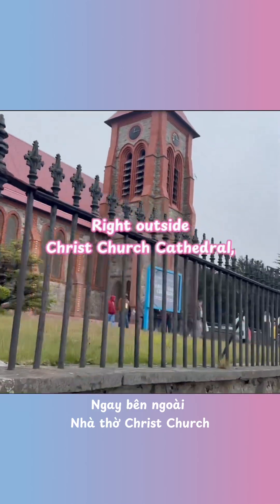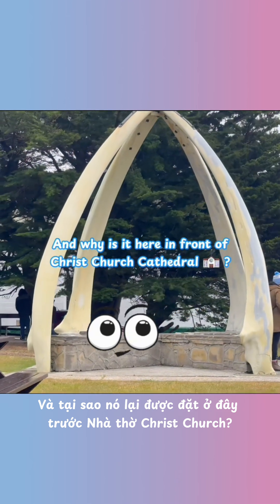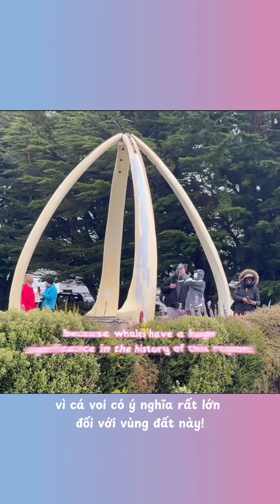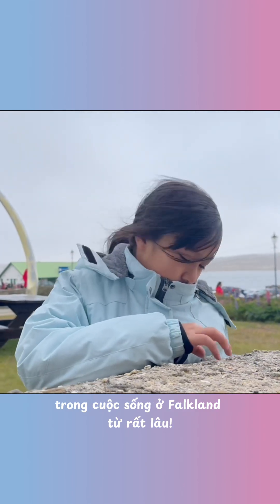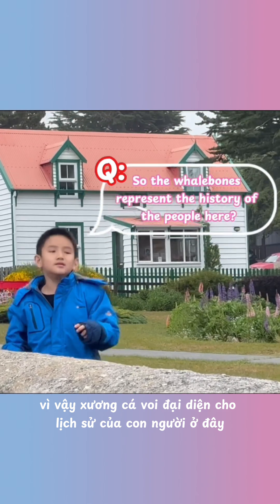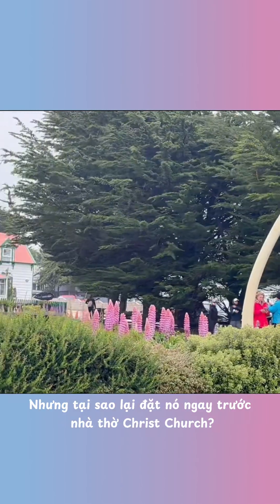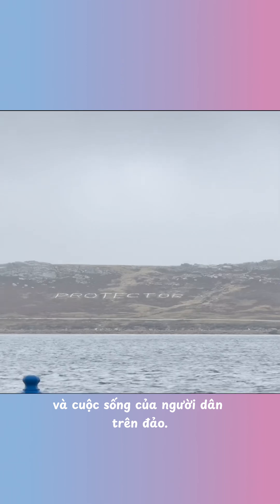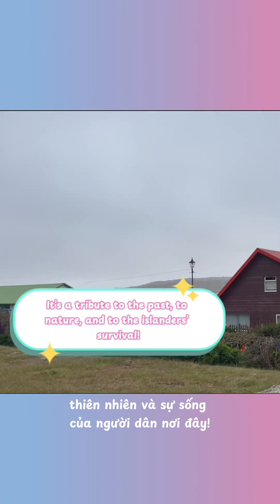An arch made from real whale bones?!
Yes! The Whalebone Arch in the Falklands was built using actual blue whale jawbones! 🐋 🌊 The arch represents the island’s deep connection with the ocean. 🌊 But why whales? Because in the past, whaling was a big industry here! Ships hunted whales for oil, which was used for lamps, soap, and even machines! ⚓🛢️  ➡️ Did you know whales played such a big role in history? Let’s explore together! 🧐